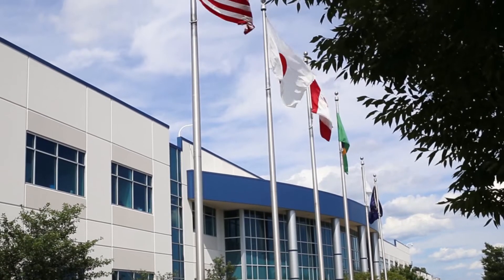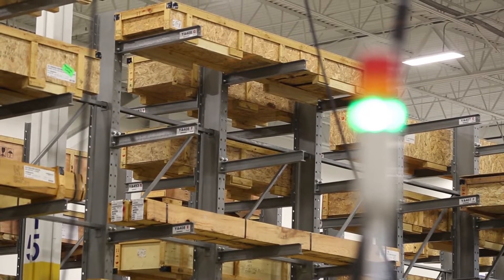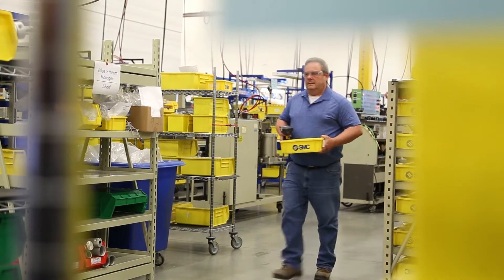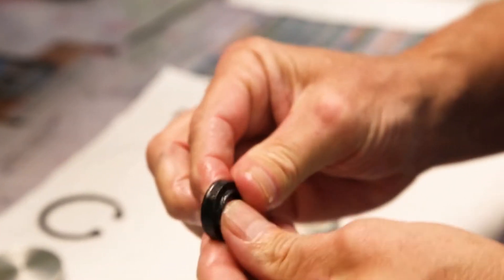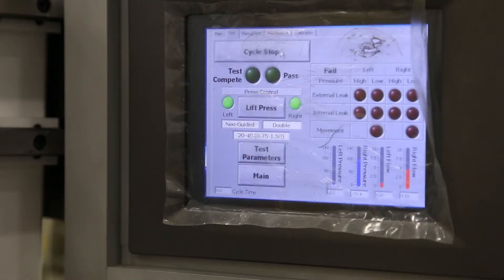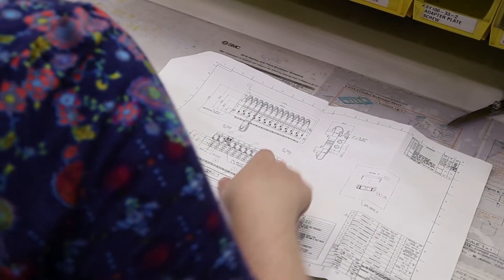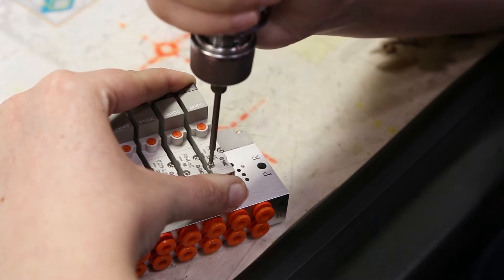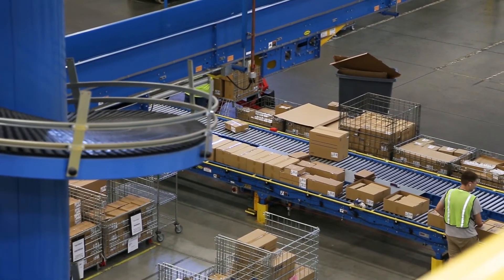Behind the Brands You Count On: SMC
Get a look inside the world of pneumatics at the SMC plant in Noblesville, IN. See how they produce many of their cylinders, FRLs (filter lubricator regulators) and valve manifold assemblies for industry. For more informative videos, visit MiHow2.com.